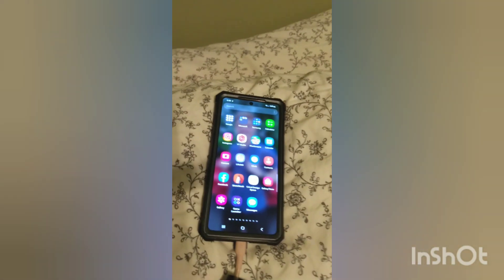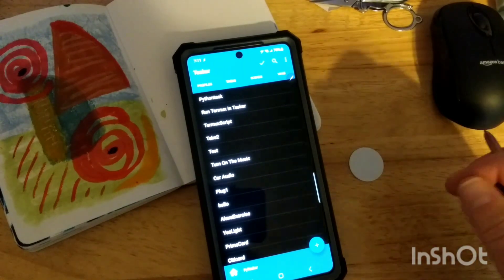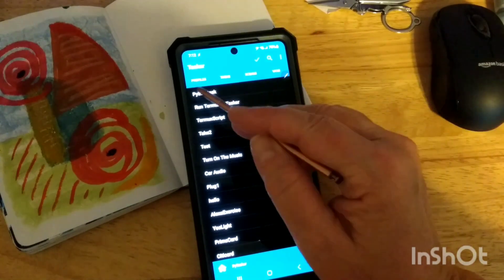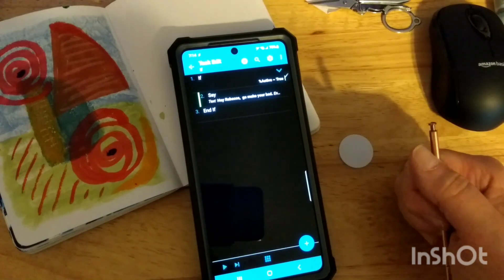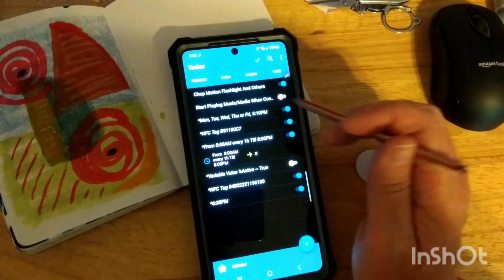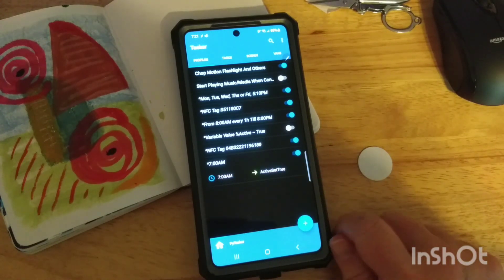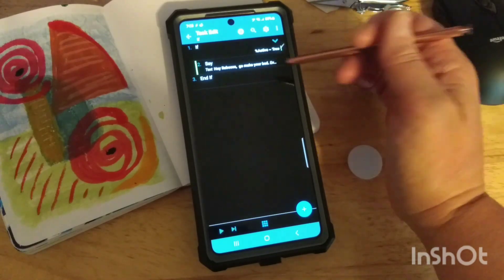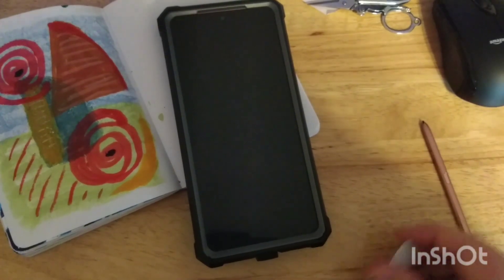Fun with NFC Tags # 7 - Let your phone nag you until you do your Chore, scan NFC tag, stops nagging!